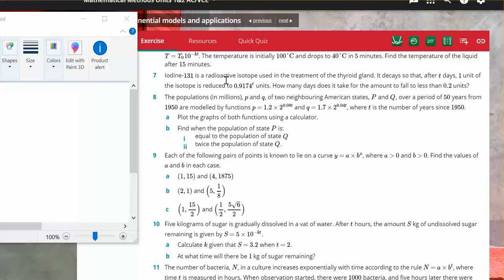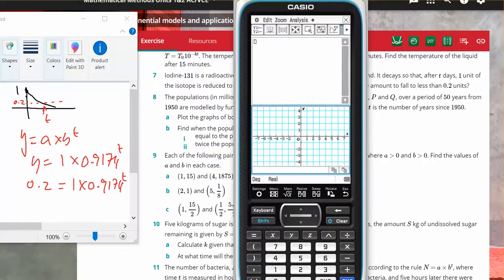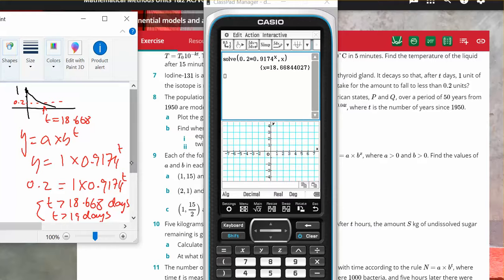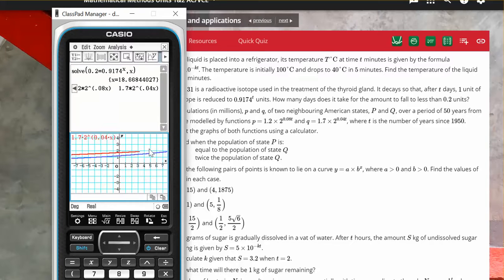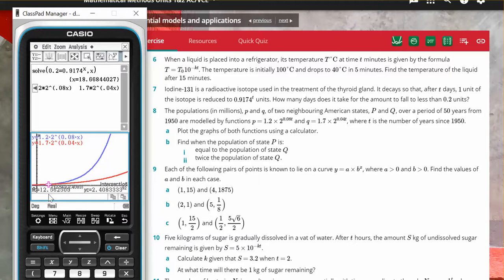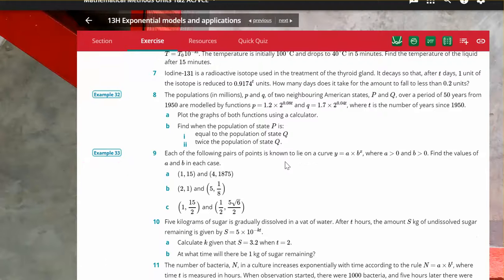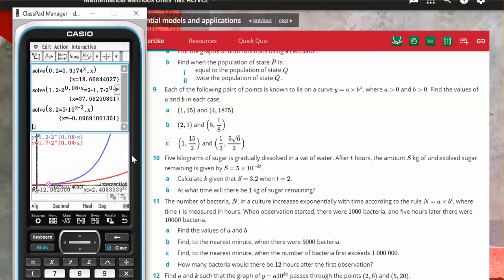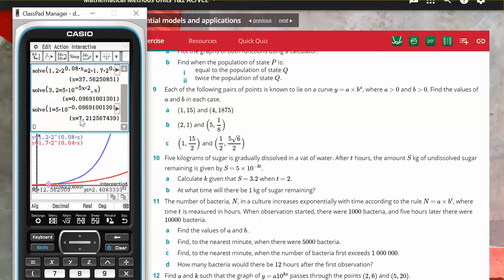MM12 Ex13 H Q 7 8 10